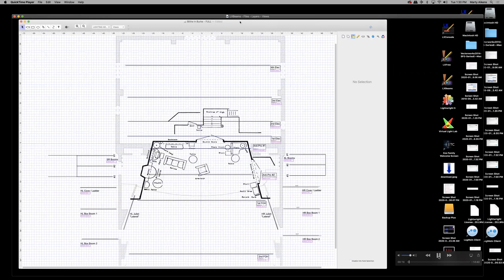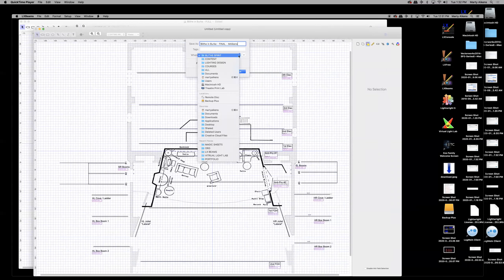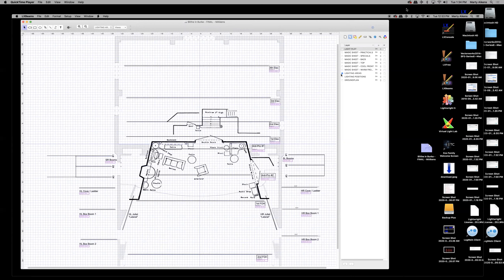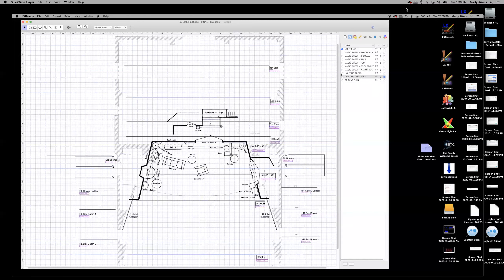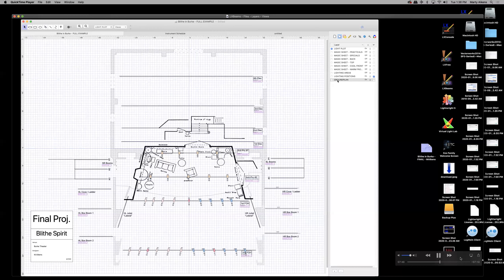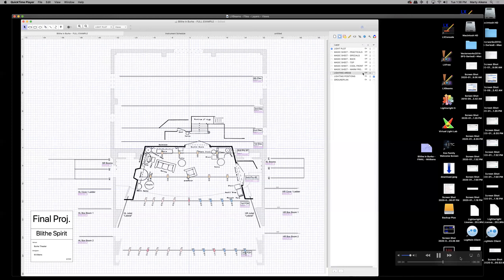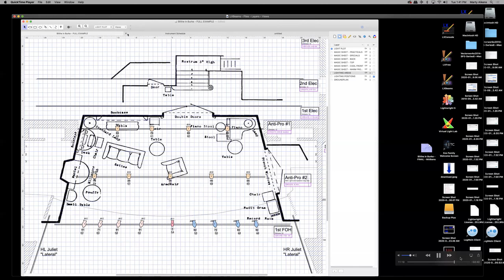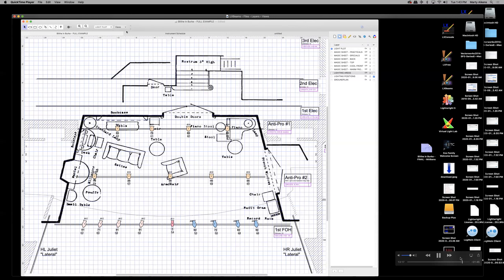LXBeams Tutorial Vids - 1 - Files - Layers - Views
THEA 351 - Lighting Design for the Stage
University of Louisiana Lafayette
Theatre and Dance